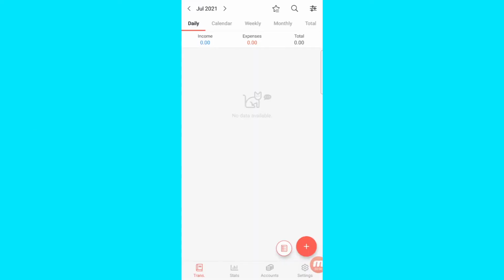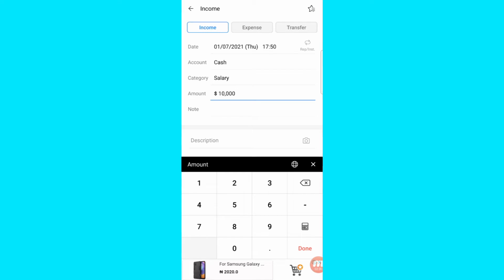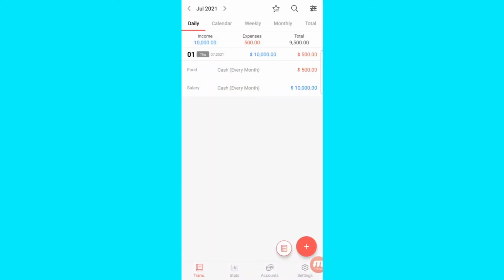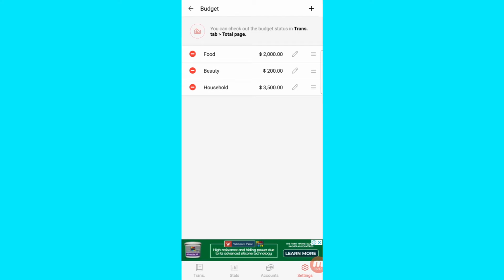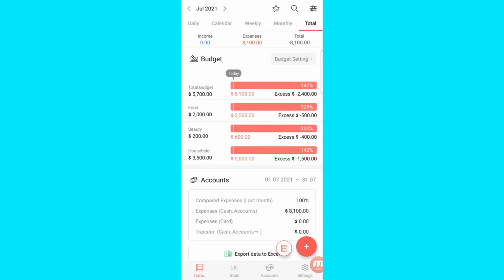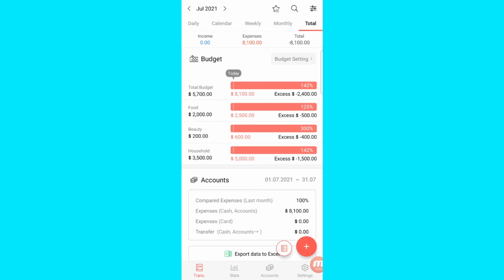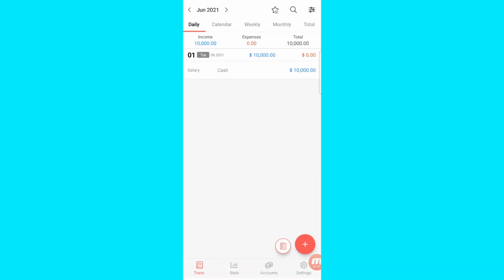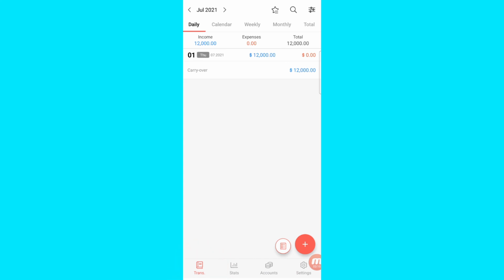2021 UPDATE: Money manager app tutorial (Specific features explained/shown)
In this video you get to know how to use specific features on the money manager app (updated version)

Specific  features explained:

- How to make recurring income and expenses on the money manager app

-  What happens when you exceed your budget on the money manager app

- How you carryover your unspent income from the previous month to the present month on money manager app

Money manager expense & budget app is an easy to use money tracking app.

💎 Register here for this free course - A guide to getting your finances together:

Learn to save, budget and invest in this course!

Remember it's free for one month only!